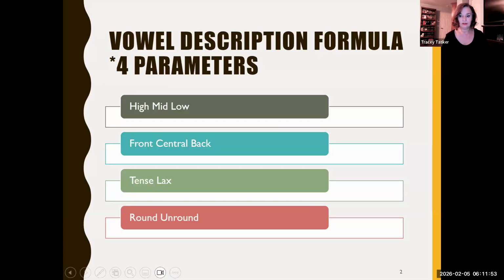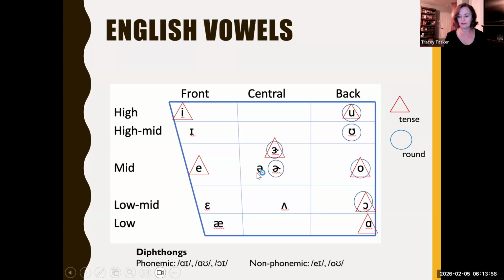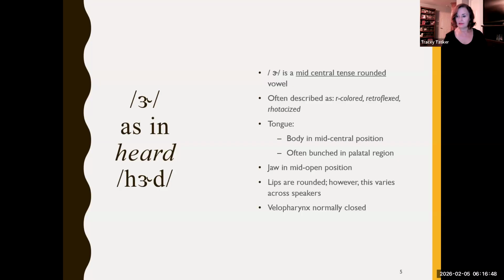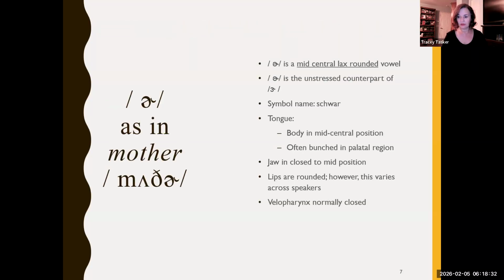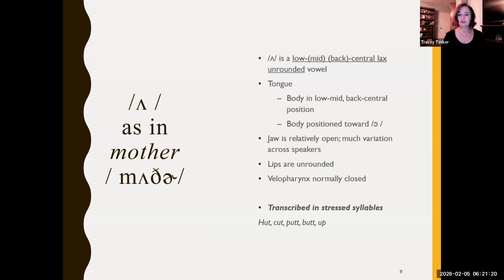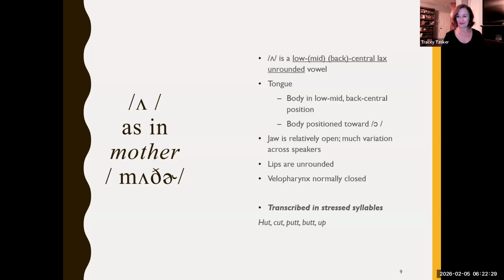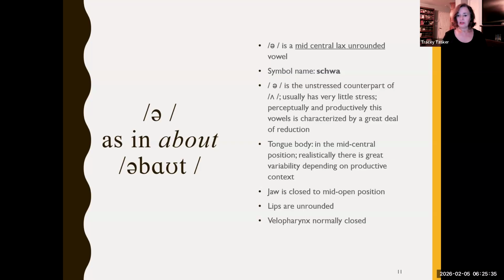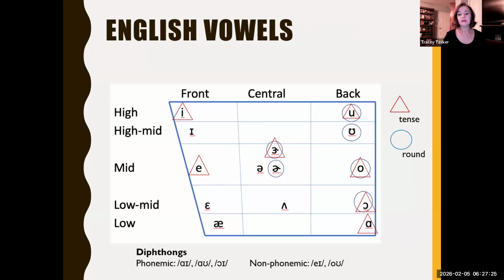SLP 391 2026 Week 3 Central Vowels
Week 3 Central Vowels lecture